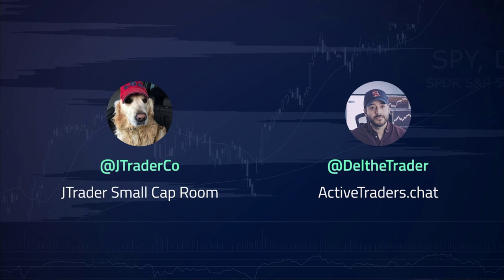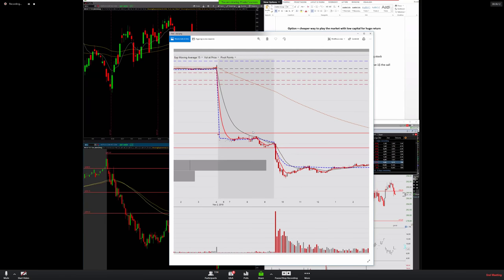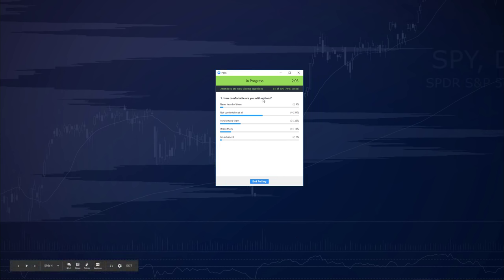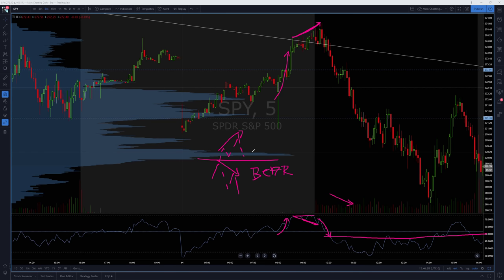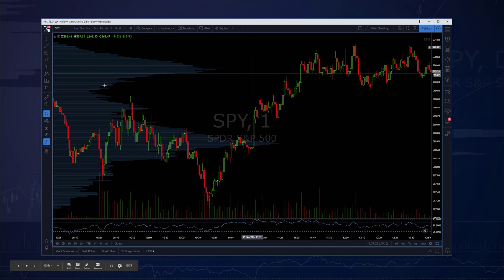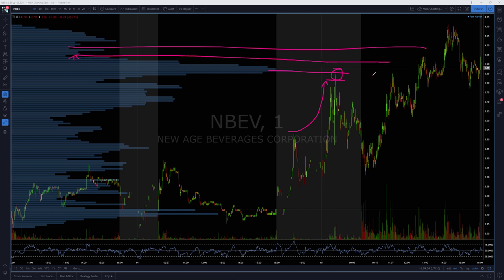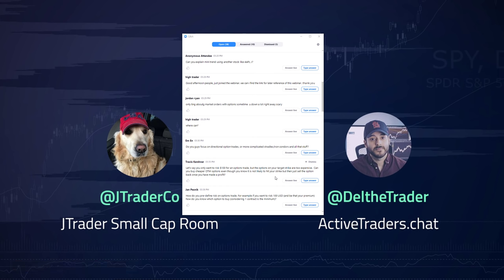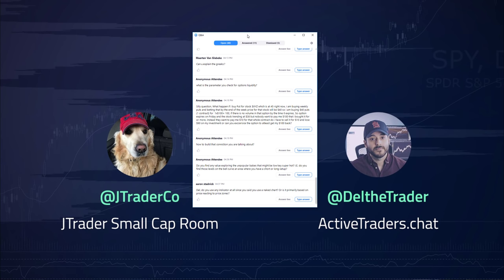Large Caps, Options and Volume Profile @JTraderCo @DeltheTrader (Day Trading Webinar)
Del's Stock Trading Video Course (5+ hours of training)

Del the Trader is a full time day trader, trading small cap low float stocks using technical analysis, volume profile, market profile, order flow analysis.